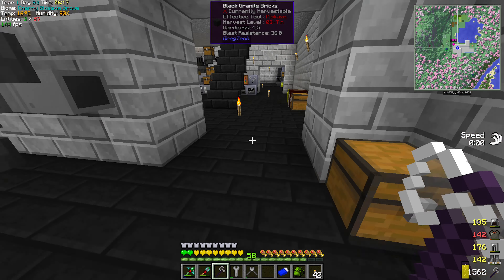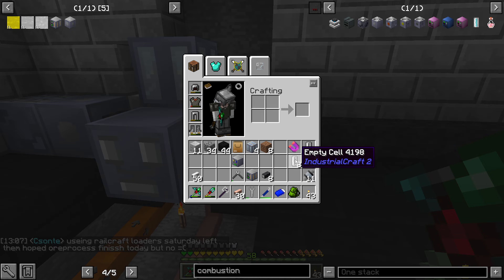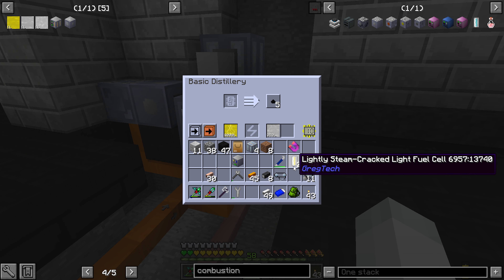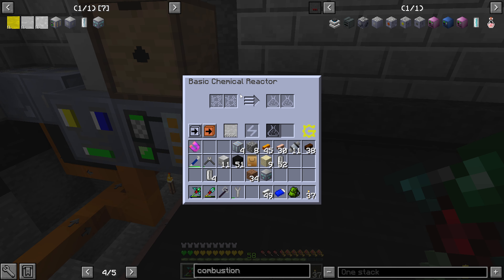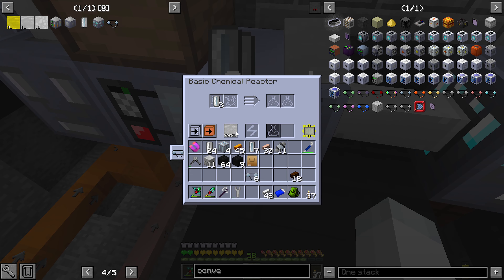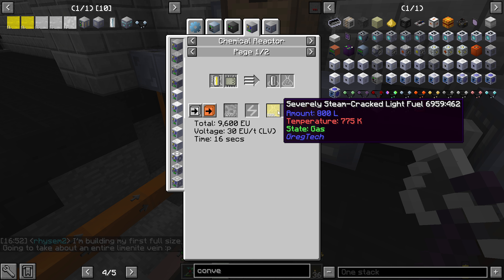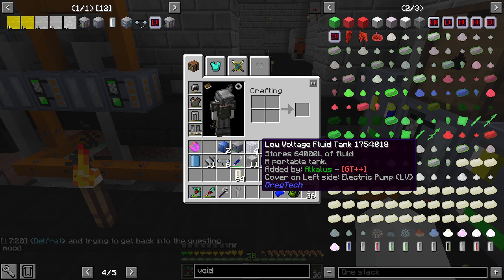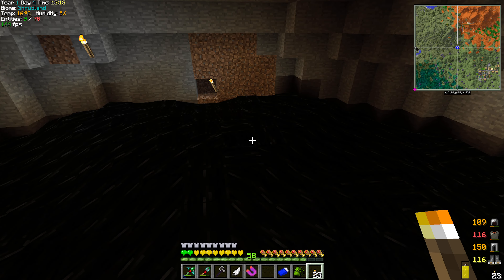GTNH 2023 - Part 54 - Light Fuel Into Ethylene & Then Into Polyethylene